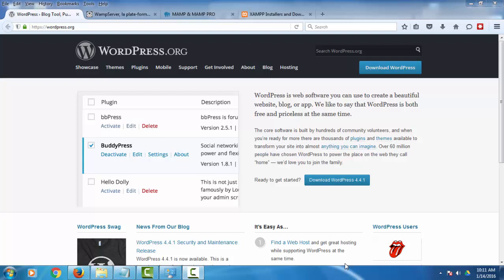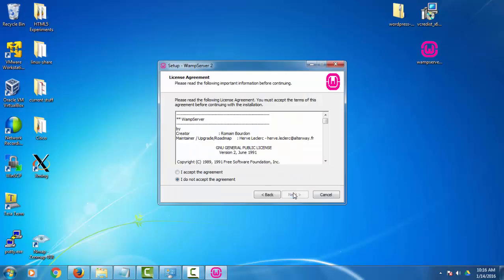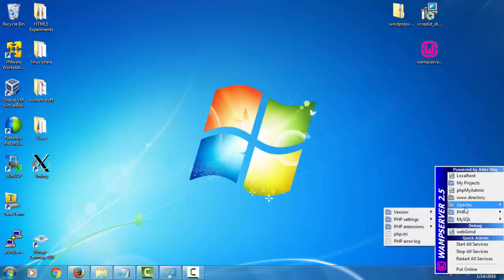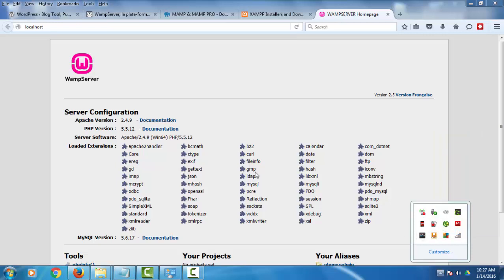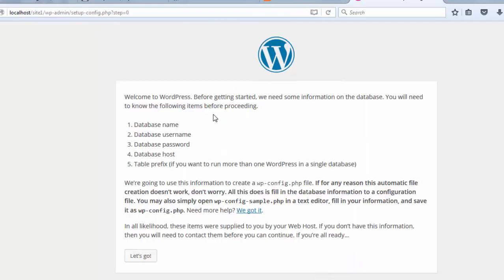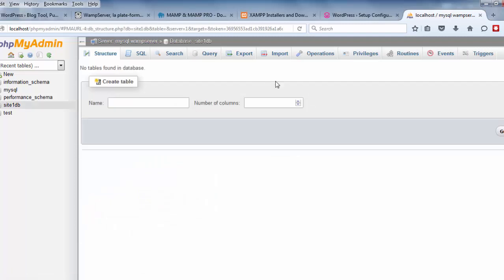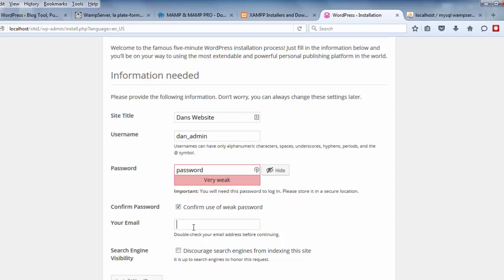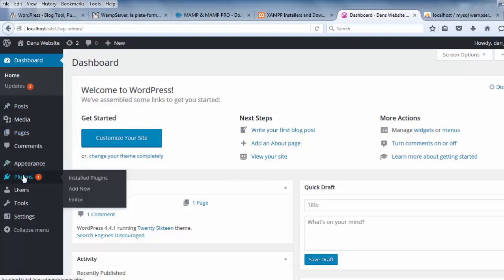Install WordPress 4.4 on a Home Webserver for Beginners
- A video for beginning students on installing WordPress 4.4 to your local computer using WampServer (Apache webserver, MySQL server, PHP, and PHPMyAdmin). In the video, I show how to install and use Wampserver, also how to install WordPress including creating the MySQL database and database user account and password. An excellent and thorough tutorial for beginners.